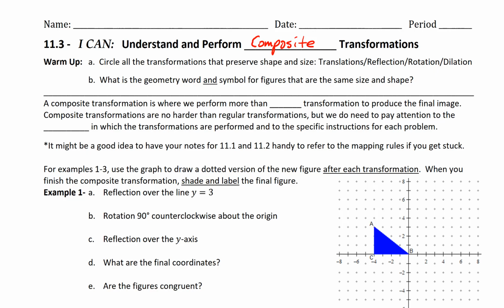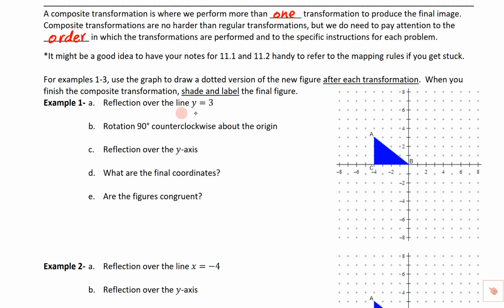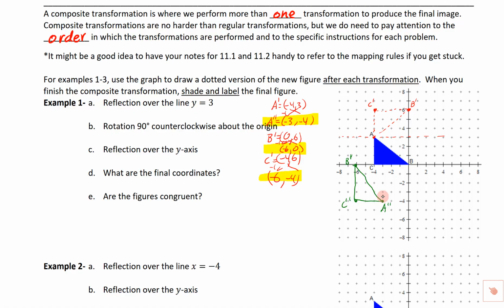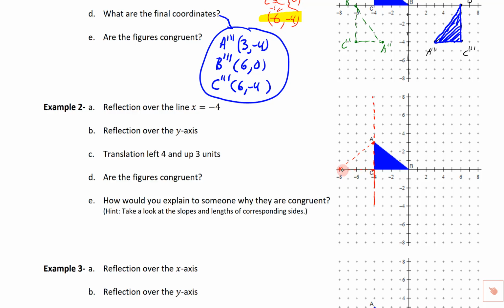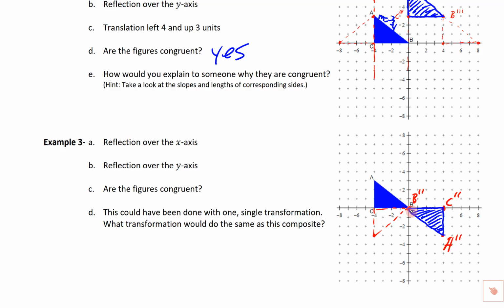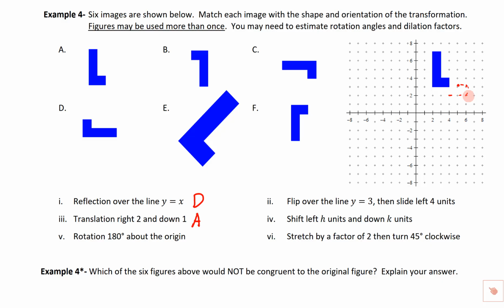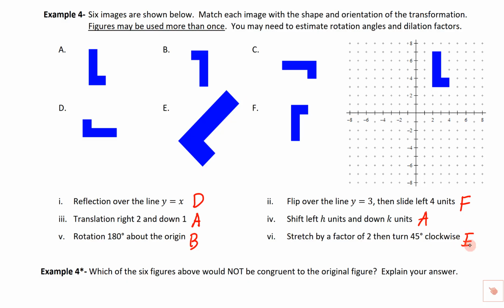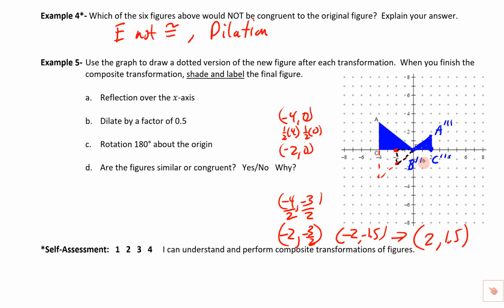11.3 Composite Transformations